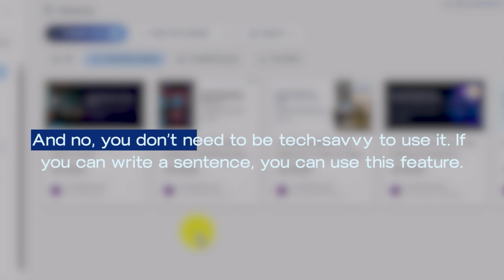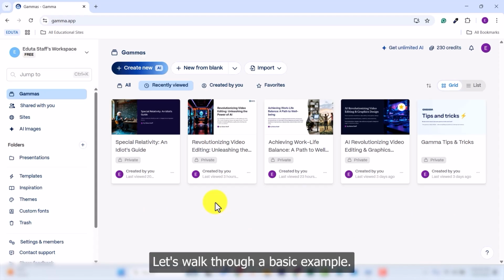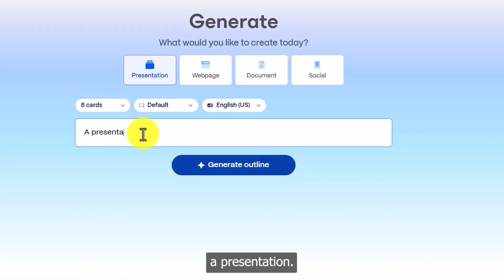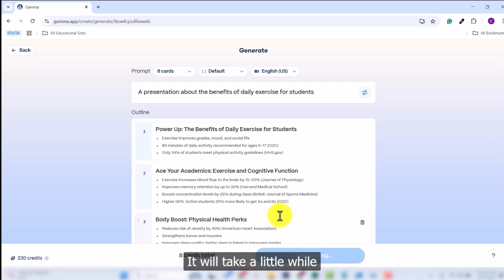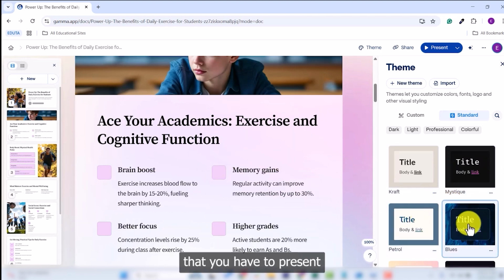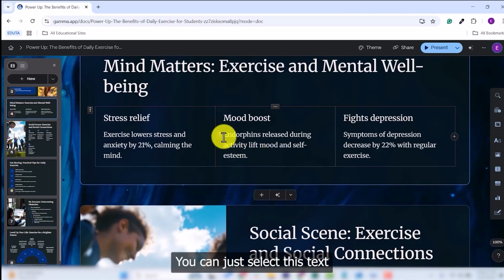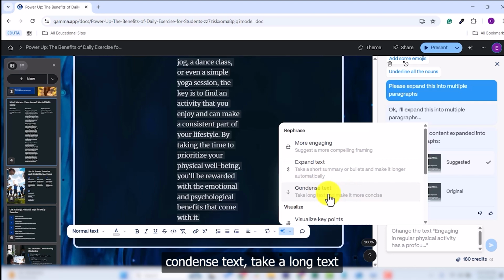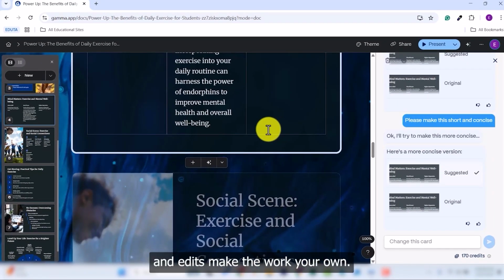Using Gamma’s AI to Generate Content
In this lecture, we explore Gamma's AI tool—a powerful feature that helps you generate structured content in minutes. Whether you're facing writer's block or just need a head start, Gamma's AI turns simple prompts into full-fledged presentations or documents. Learn how to guide Gamma's AI to fit your project’s needs, fine-tune the generated content, and make it your own.

Key Takeaways:

How to use Gamma's AI to generate content quickly.
Step-by-step process for creating presentations or documents from prompts.
Best practices for revising and customizing AI-generated content.